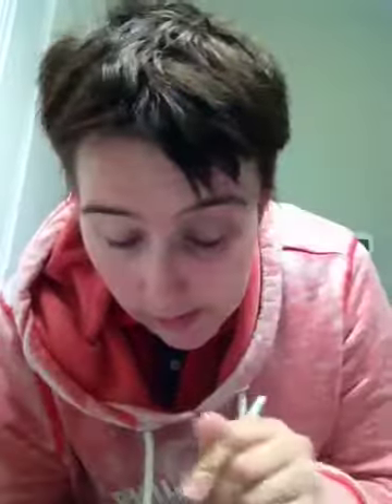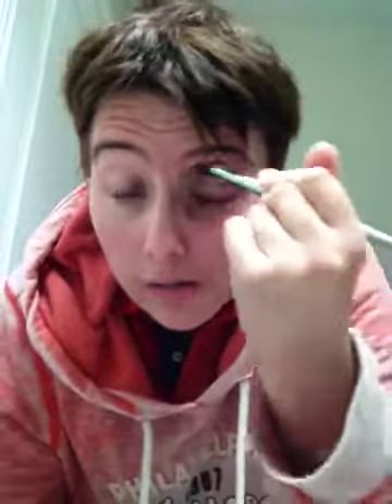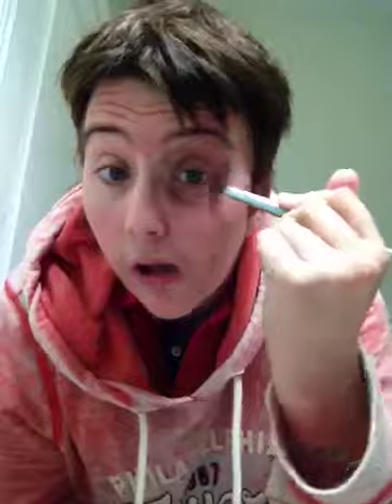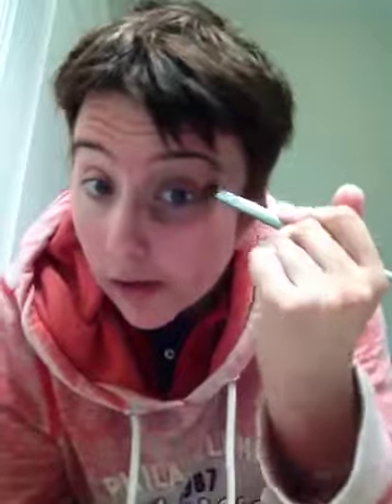dead kenny make up tutorial :)